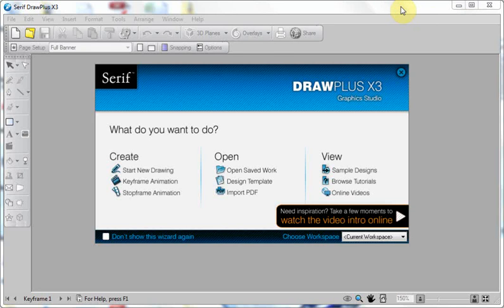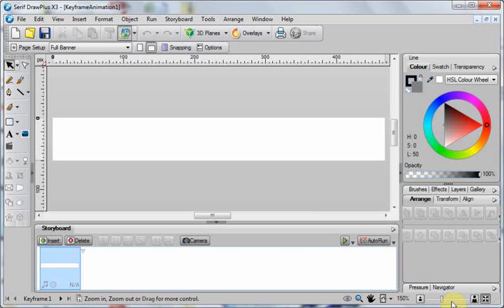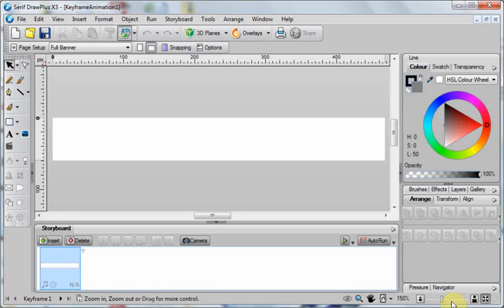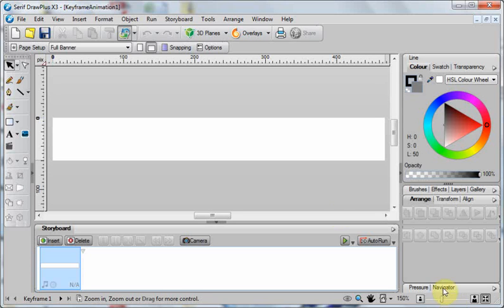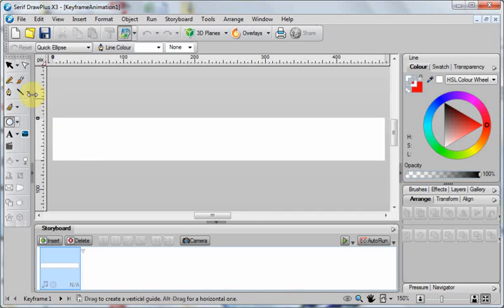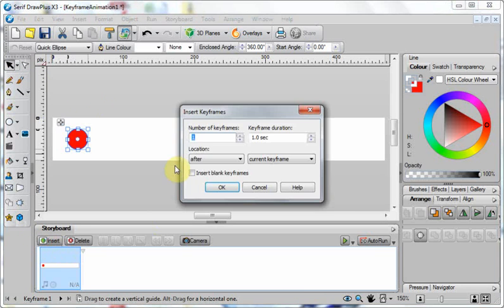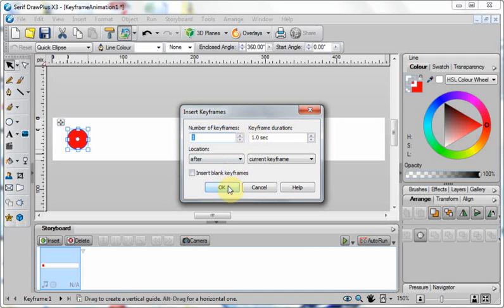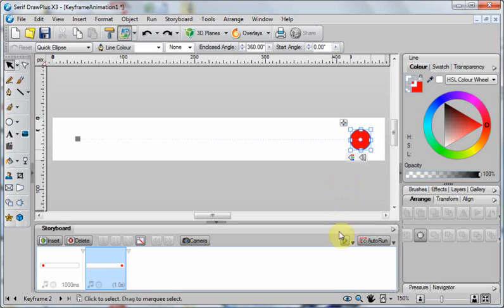Introduction to Serif DrawPlus Keyframe Animation 1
The first 4 short videos cover basic keyframe animation techniques in Serif DrawPlus X3: moving, rotating and fading objects.